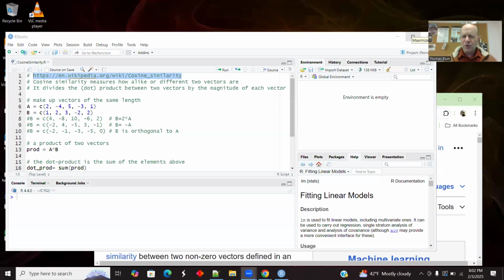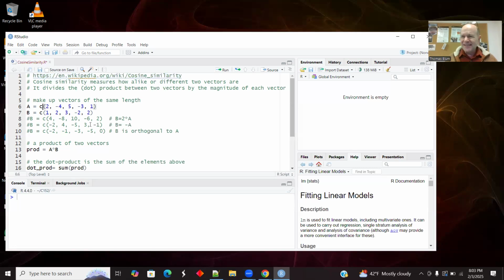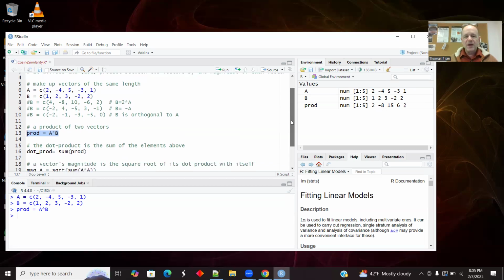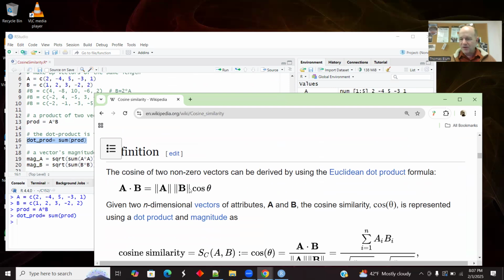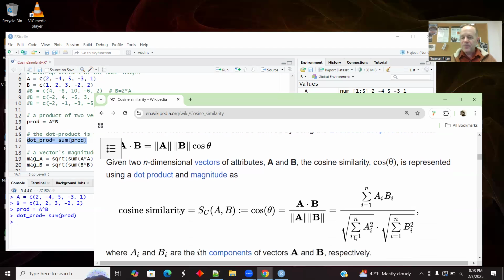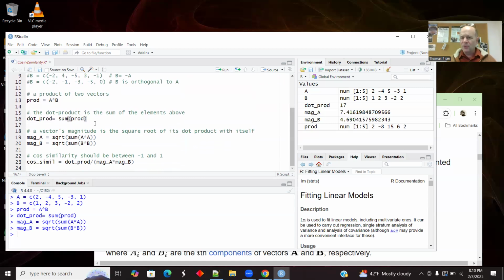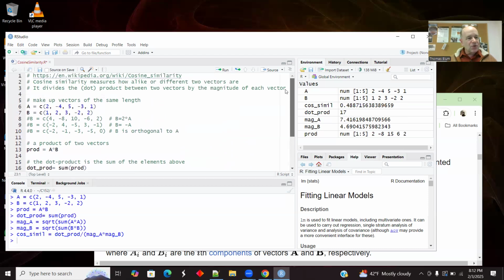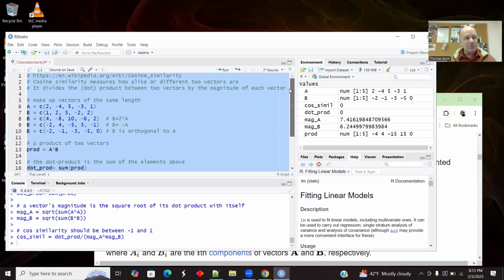R Programming: Beginning Vectors -- the Cosine Similarity Example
In this video we look at a short R script -- mainly as a short introductory example of working with vectors in R. The theme is Cosine Similarity The script assigns two (equal length) vectors A and B. It next takes the product of the two vectors. It then sums the elements of the product vector -- this non-vector (scalar) result is the dot product of A and B. Next we determine the magnitude of the vectors A and B -- just the square root of the dot product of a vector with itself. Finally the cosine similarity is the dot product of A and B divided by the magnitudes of A and B.